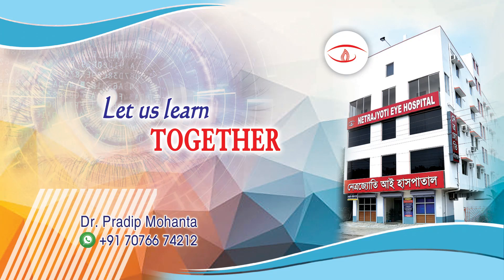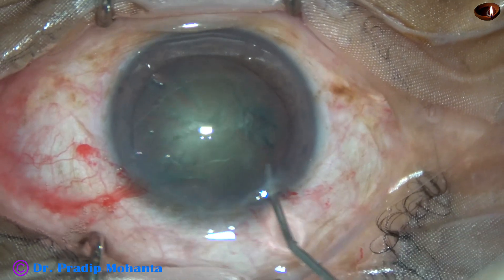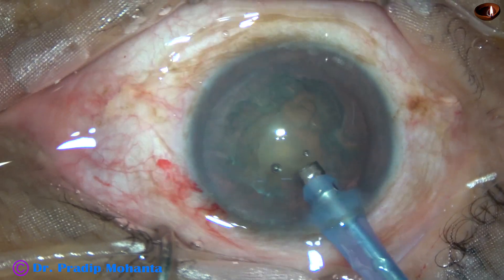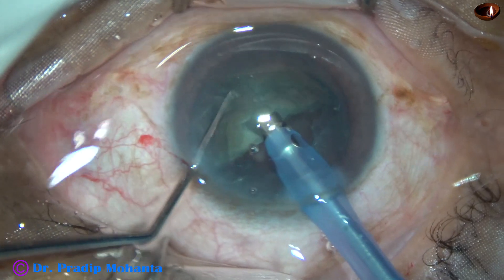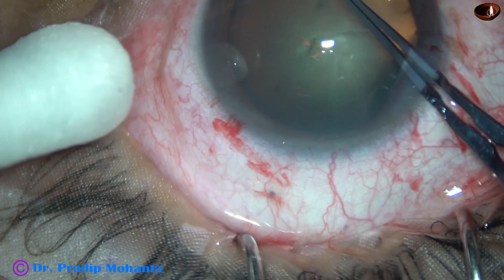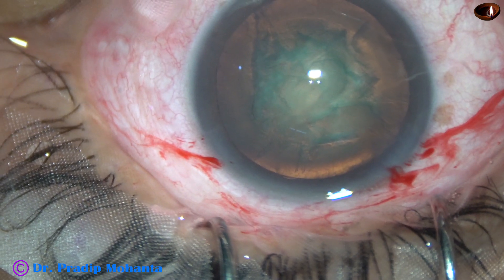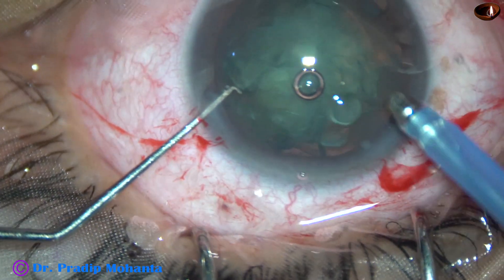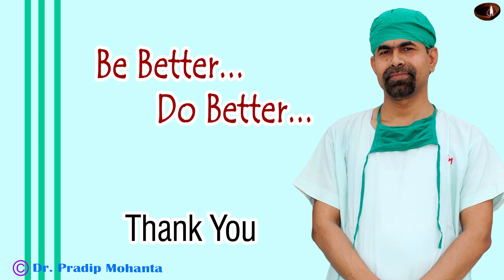Nucleus management in two ways - Direct Chop and Prechop : Pradip Mohanta, 4th July, 2021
Sincerely yours,
 Pradip Mohanta,